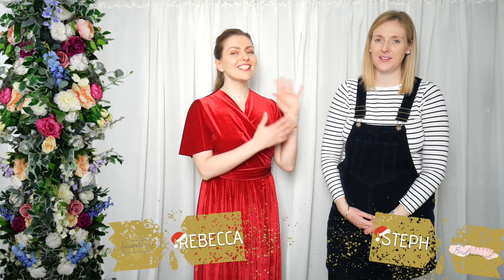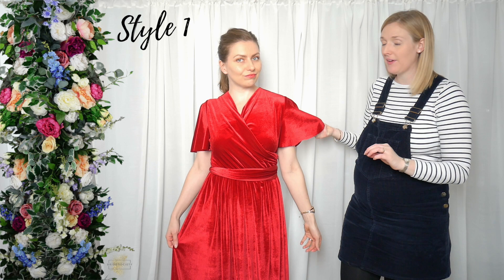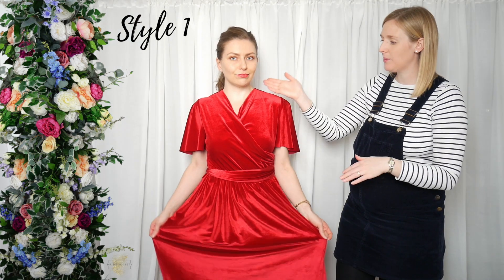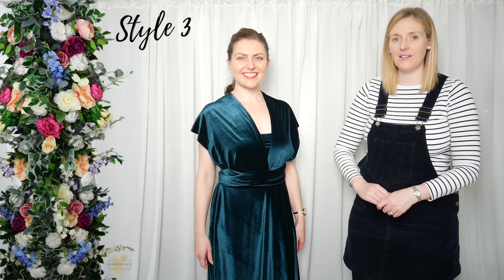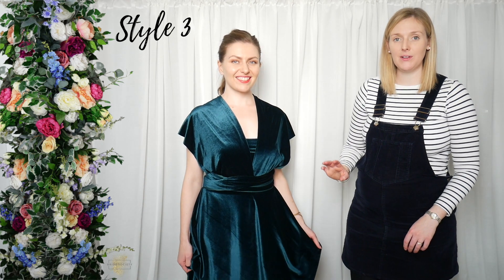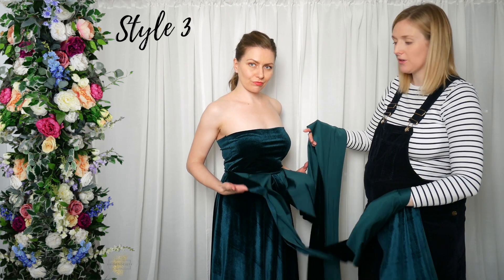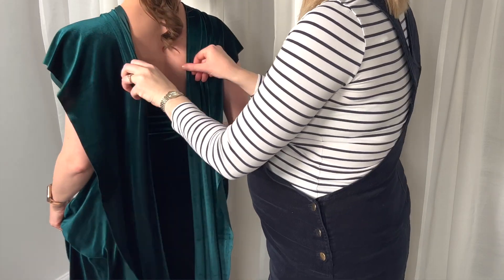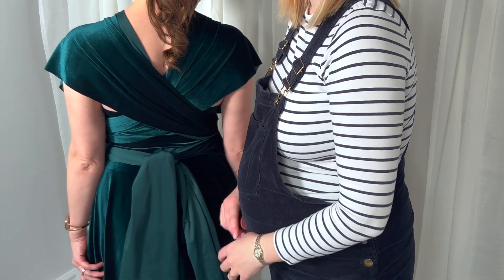How to Style your Velvet Wrap & Multiway Dresses | Ft. The Secret Bridesmaid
We're back debuting even more styles of The Secret Bridesmaid’s luxury multiway dresses for you to wear, and this time we’re in velvet! First up, one wrap dress but two ways to wear it, then a classic look with a multiway dress. The perfect glam bridesmaid looks for a winter wedding!

Use the time stamps to just ahead to your preferred look:
1. Wrap Dress V-Neck: 00:47
2. Wrap Dress Scoop Neck: 01:01
3. Multiway Dress Classic: 01:14

Want to find out more about Steph's luxury multiway dresses and what else The Secret Bridesmaid has to offer? You can find her via her

What to see more videos like this?